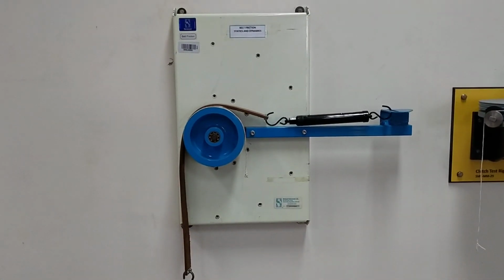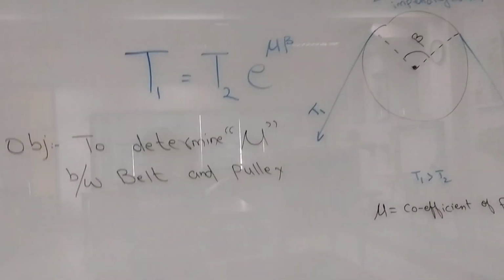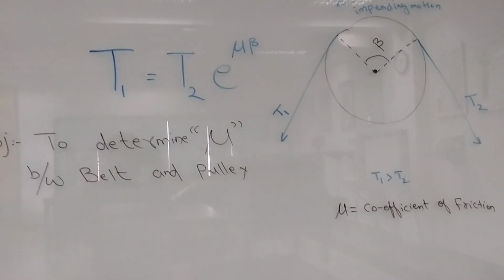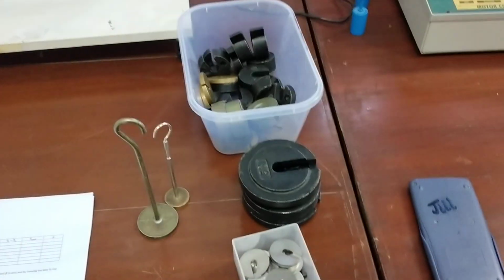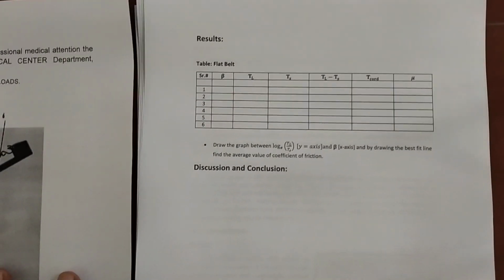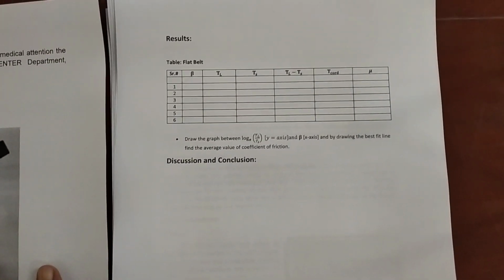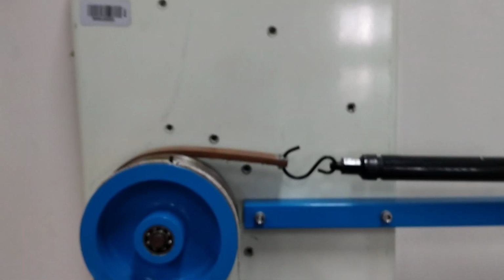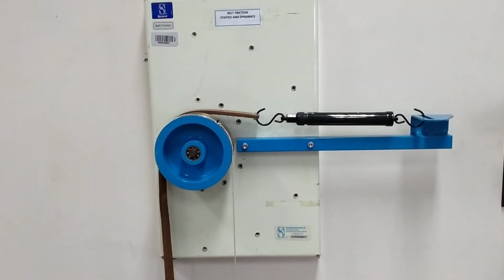Exp# 4: Friction between Flat Belt and Cast iron Pulley